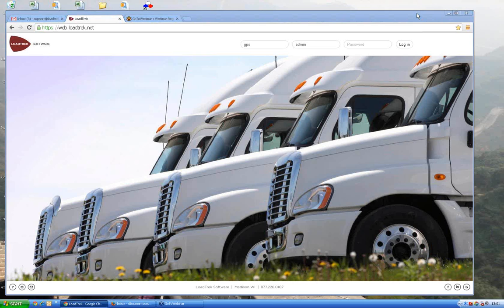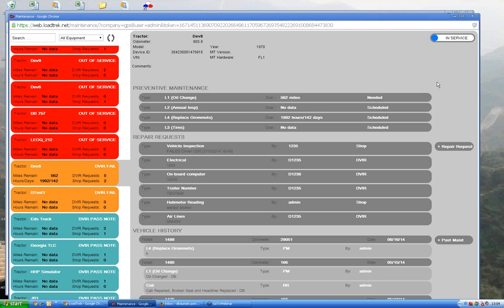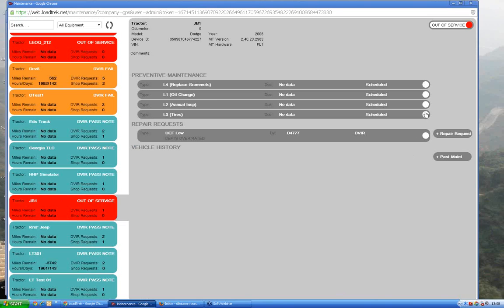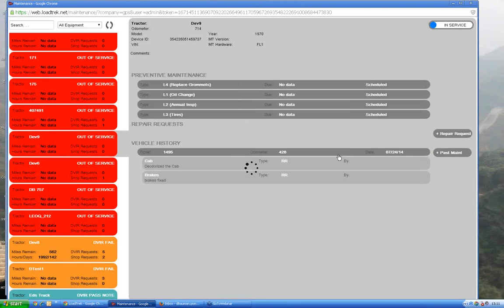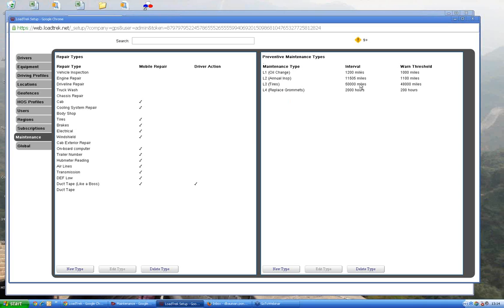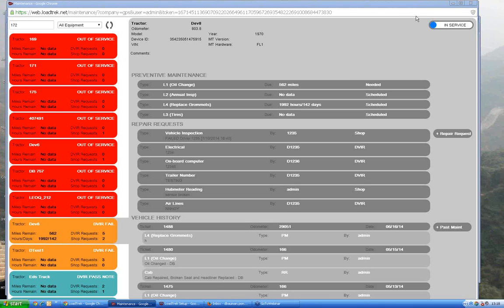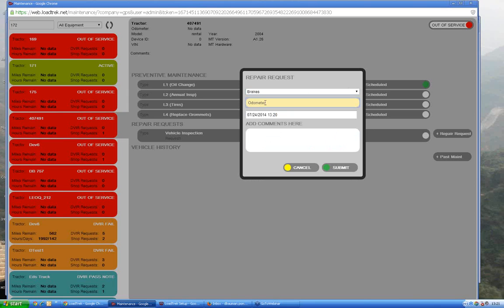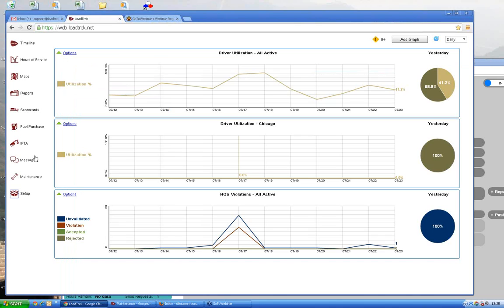LoadTrek Training: Maintenance and DVIR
Using the LoadTrek system to manage and monitor your vehicle maintenance schedules and requests.